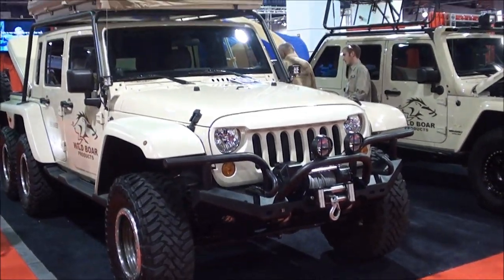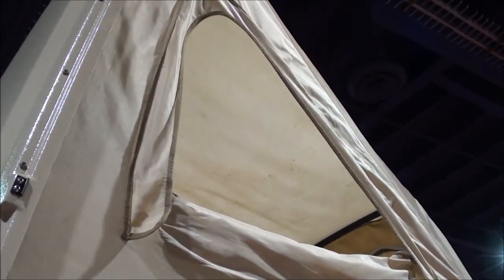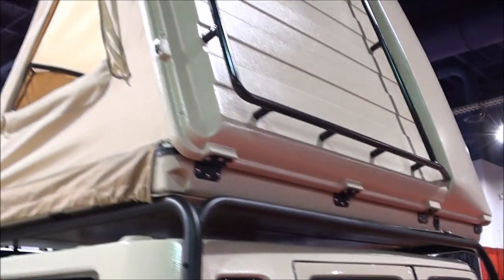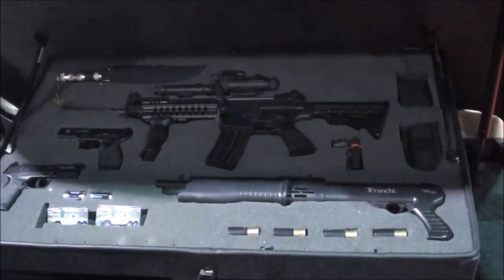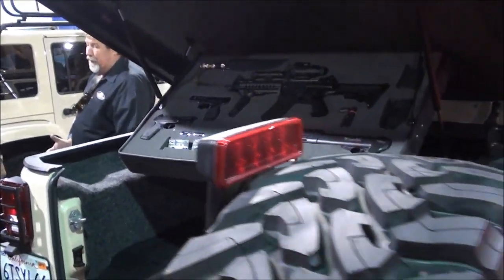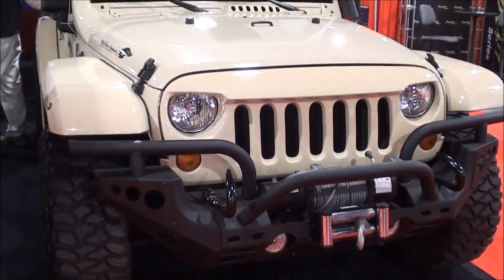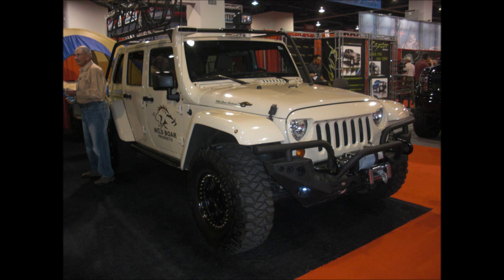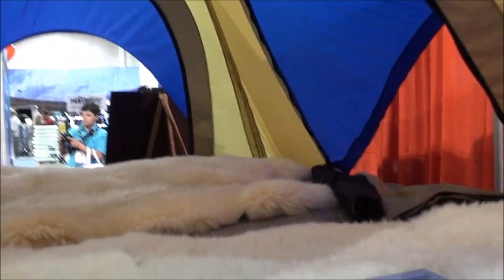SEMA 2012 Wild Boar Products Duel Axle Jeep